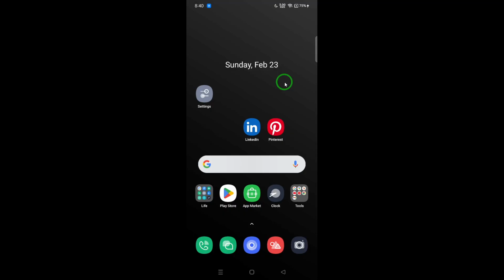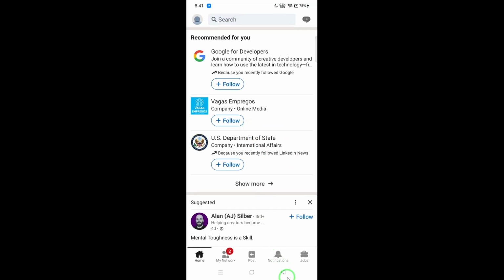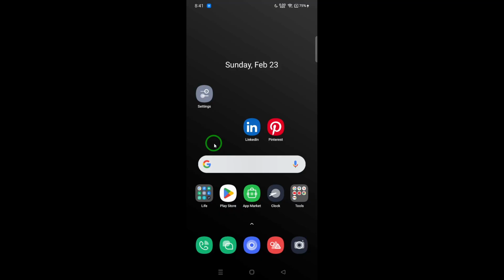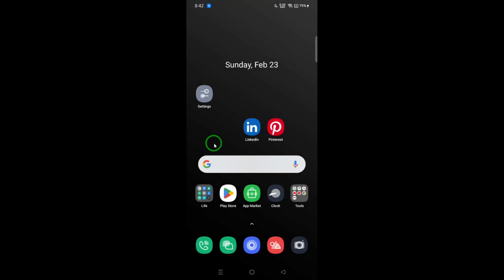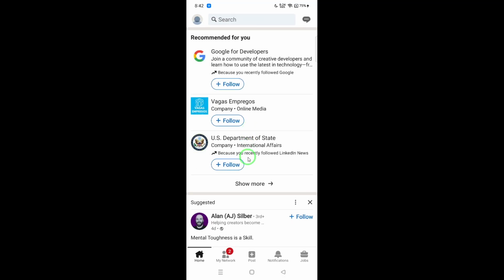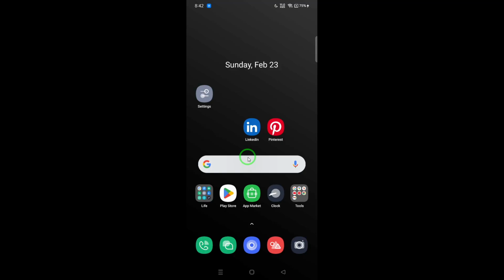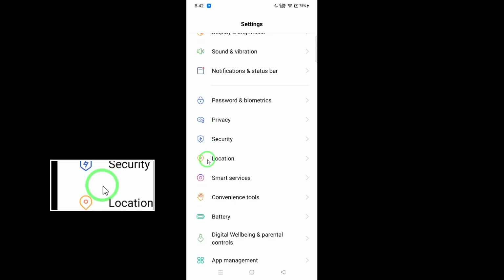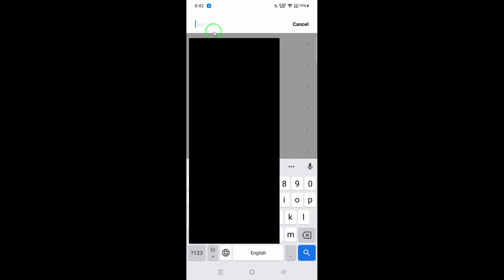How to Fix LinkedIn Is Not Showing Images (Updated)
Learn how to fix the issue of LinkedIn not showing images with these simple steps. This updated guide will help you troubleshoot and resolve the problem quickly.

1. Close the app and re-open it.

2. Check your internet connection: Open Settings, click on the Network icon.

3. Check your network.

4. Restart your device.

5. After restarting, open the app again.

6. Ask the sender to resend the image.

7. Clear app cache.

8. From your device settings, find LinkedIn settings.

9. Click Clear data.

10. Choose Clear cache.

11. Confirm the step.

Timeline:
00:00 Start
00:12 How to do it
01:05 End